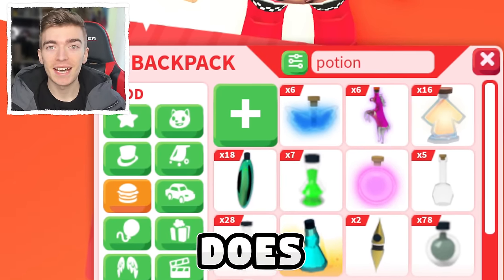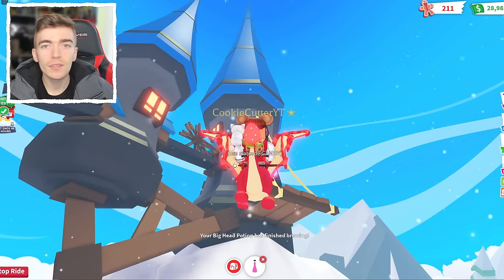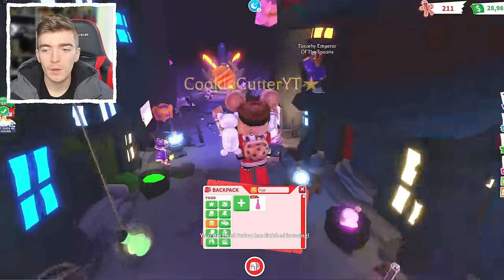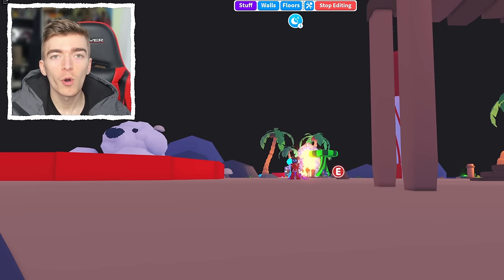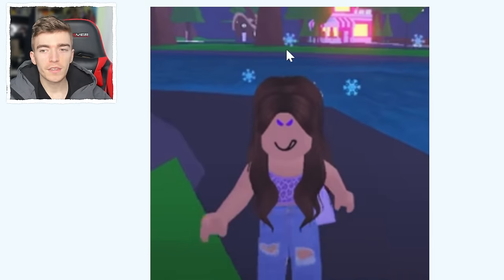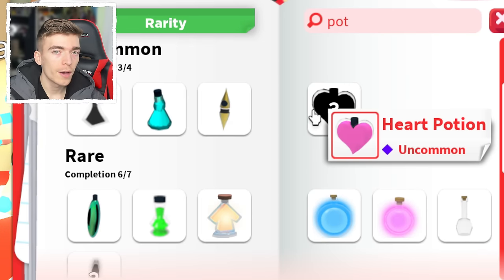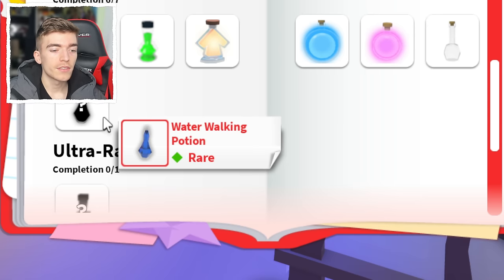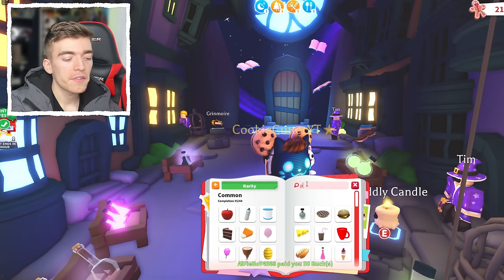Every Adopt Me Potion And What It Does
Roblox adopt me potions, every potion in adopt me , how to get a ride potion in adopt me pets or how to get a fly potion in adopt me pets cookie cutter adopt me youtuber reveals how to get every potion in roblox adopt me pets update and uses the potions so you know what each potion does when playing playadoptme roblox game! from water walking potions to teleportation potions or levitation potions all the secret potions in adopt me are revealed, i use a cure all potion and talk about rich server trading potions in adopt me pets